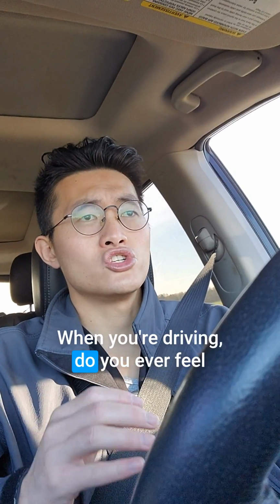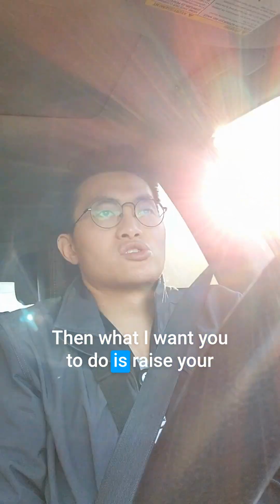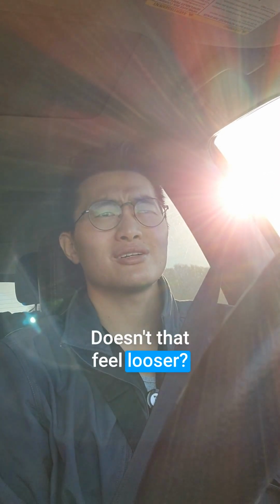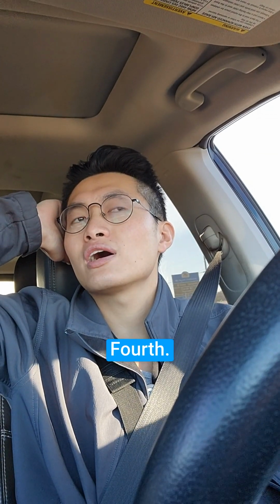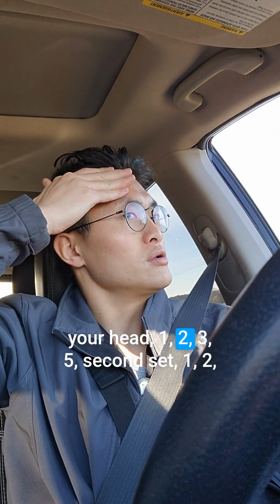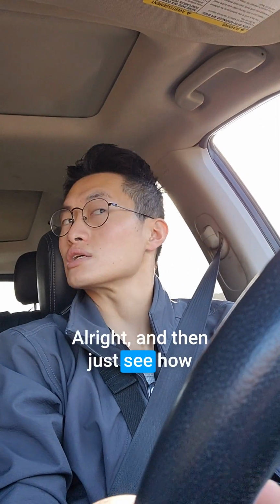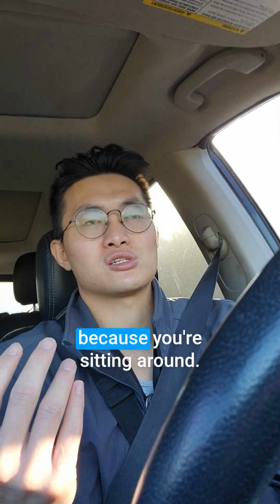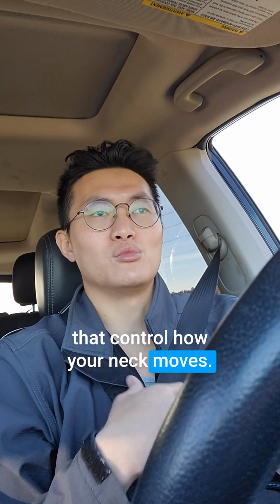How to Get Rid of Headaches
Having an emergency with Diabetes is not fun and hopefully, you found these tips helpful!

It is intended for general education and demonstration purposes only. This content should not be used to self-diagnose or self-treat any health, medical, or physical conditions. Don't use this video to avoid going to your own healthcare professional or to replace the advice they give you. Consult with your healthcare provider before doing anything contained in this video. You agree to indemnify and hold harmless the creators of this material for any and all losses, injuries, or damages resulting from any and all claims that arise from your use or misuse of this video material. The creators of this video make no representations about the accuracy or suitability of this content. Use these materials at your sole risk. Views and opinions are individual to the Diabetes Management Group and do NOT represent those of the University of Maryland Eastern Shore Doctor of Physical Therapy Department or other entities.